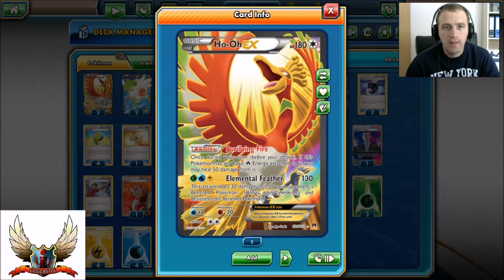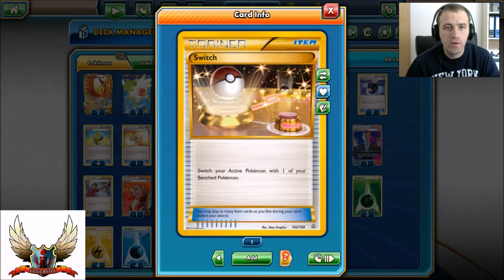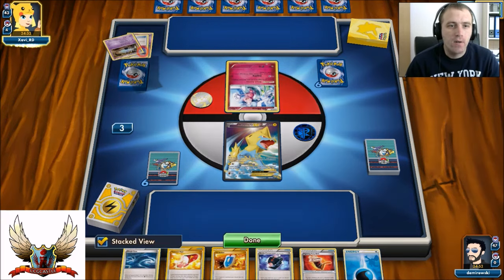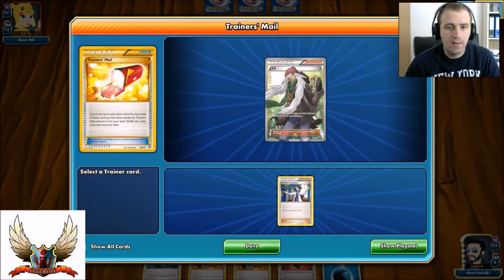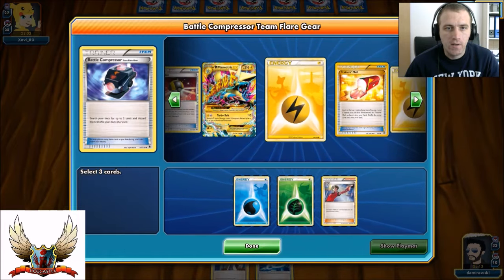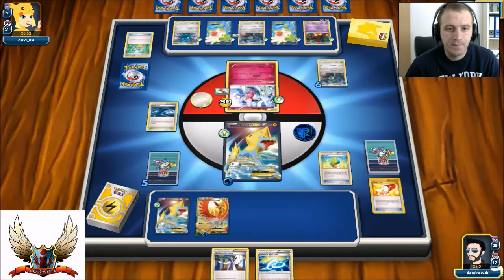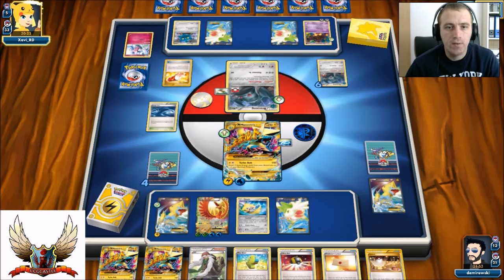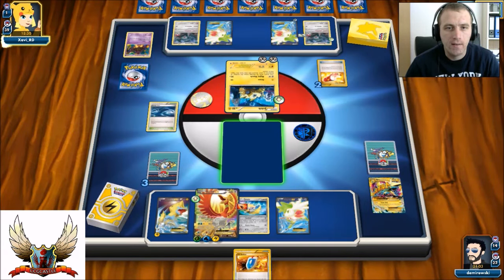Pokemon 2016 State Championship Senior Winner Samuel Weyers Mega Manectric Ho Oh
and get cards for your deck or collection.

Each day expect new videos with new deck ideas.

Pokémon - 13

2 Ho-Oh-EX BKP 121
2 Shaymin-EX ROS 106
3 Manectric-EX PHF 113
3 M Manectric-EX PHF 120
1 Jirachi PR-XY XY67
1 Hoopa-EX AOR 89
1 Manaphy-EX BKP 116

2 Fighting Fury Belt BKP 99
1 Giovanni's Scheme BKT 162
1 Switch PRC 163
1 AZ PHF 117
3 Manectric Spirit Link PHF 100
2 Battle Compressor Team Flare Gear PHF 92
4 Professor Sycamore XY 122
1 Professor's Letter BKT 146
1 Judge BKT 143
4 Max Elixir BKP 102
4 VS Seeker ROS 110
4 Ultra Ball ROS 93
1 Lysandre FLF 104
2 Rough Seas PRC 137
4 Trainers' Mail AOR 100

Energy - 12

1 Fire Energy HS 116
4 Lightning Energy HS 118
4 Water Energy HS 117
3 Grass Energy HS 115